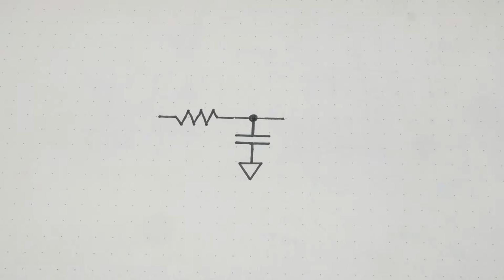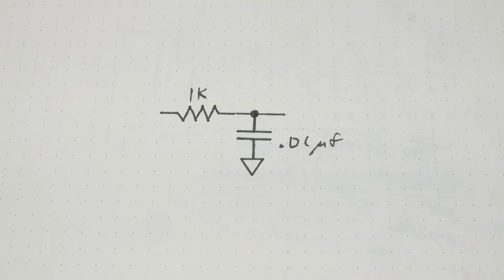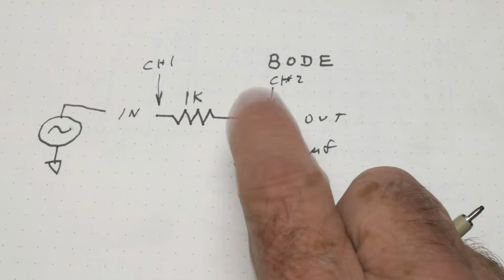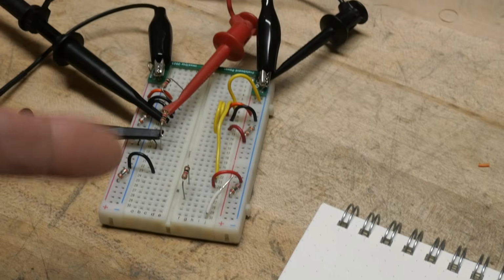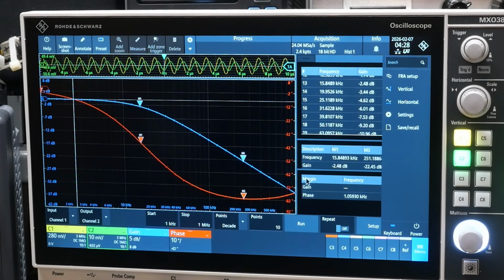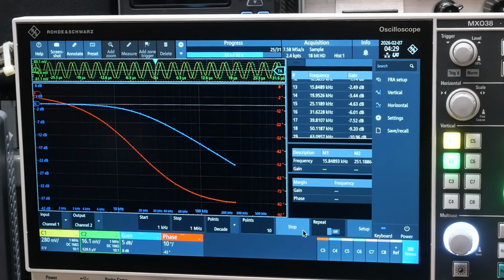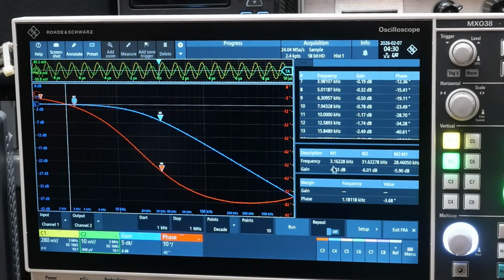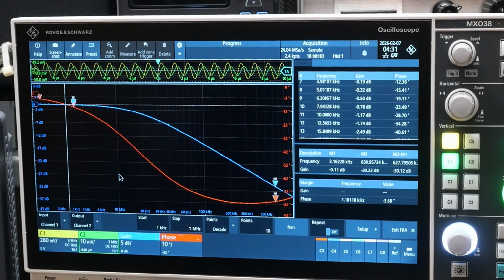#2514 Rohde & Schwarz MXO3 1 GHz 8 Channel Oscilloscope (part 6 of 7)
Episode 2514
Bode Plot, Frequency Response